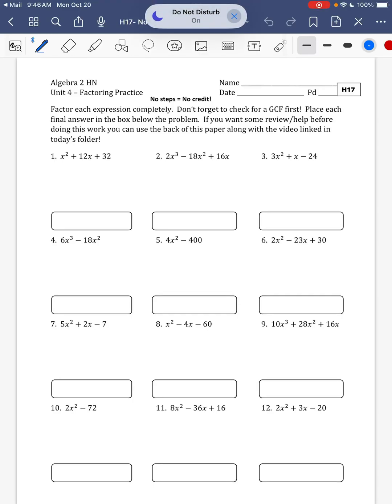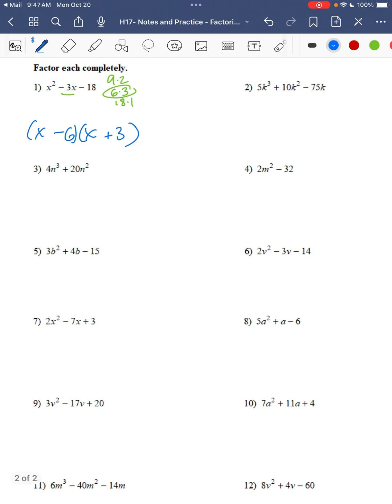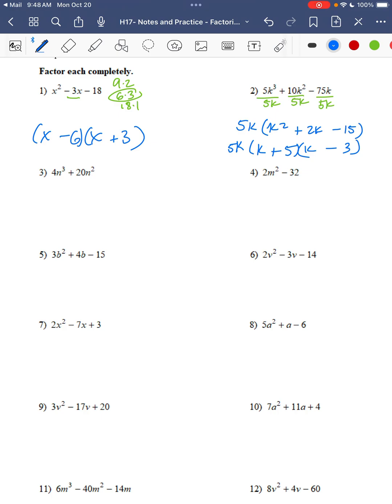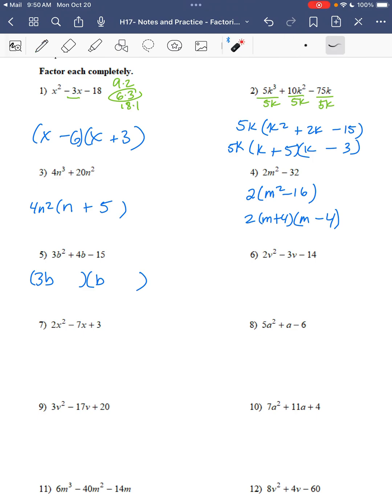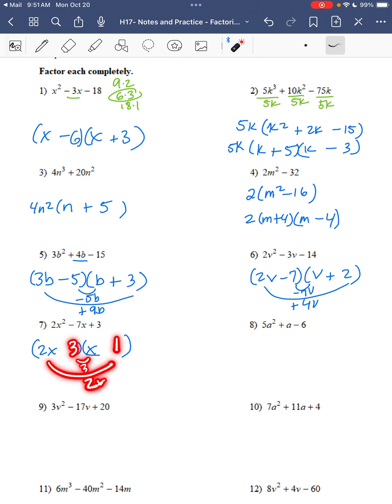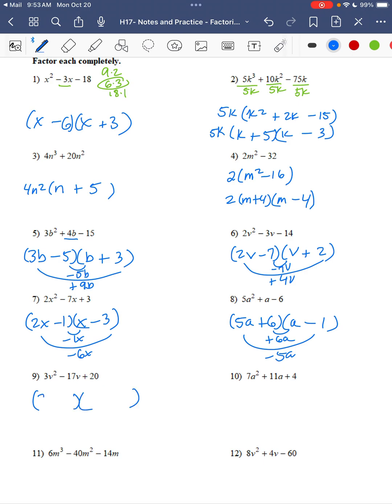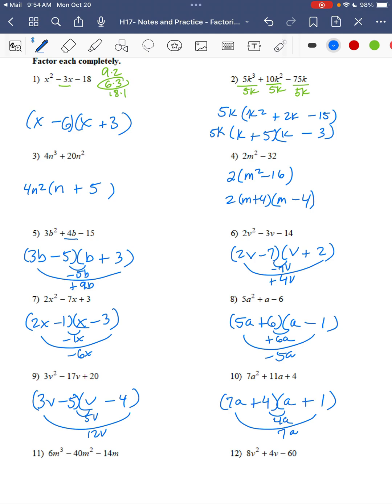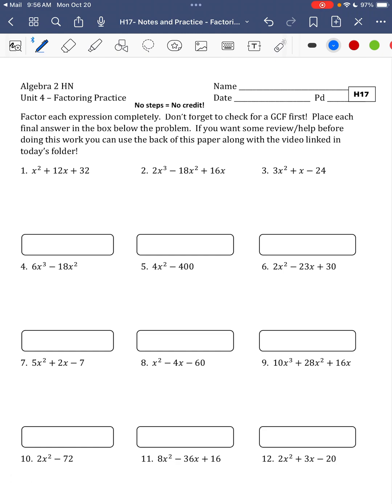Algebra 2 - factoring review